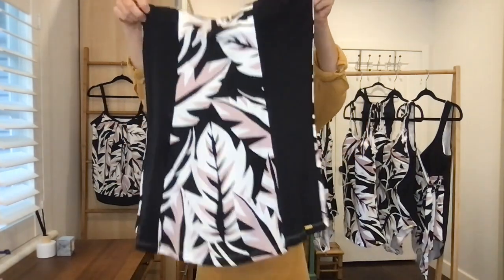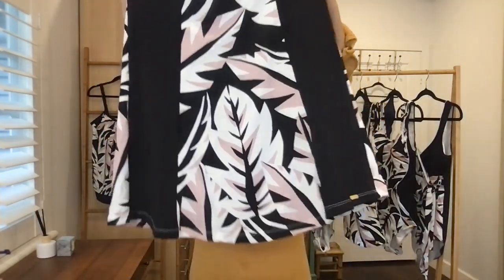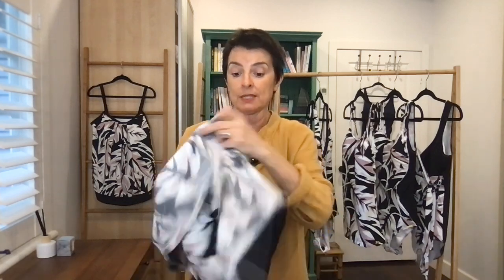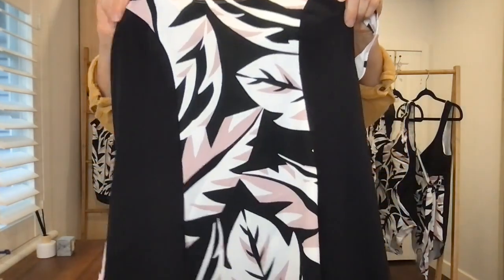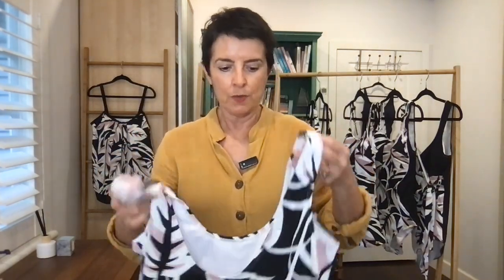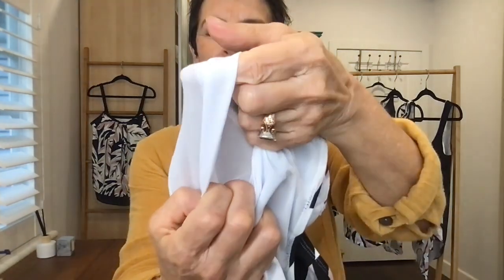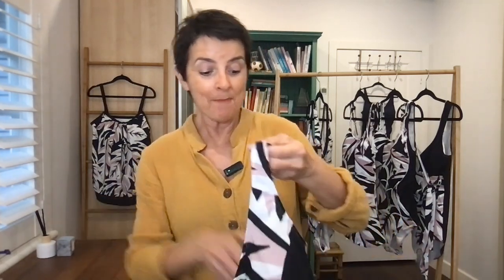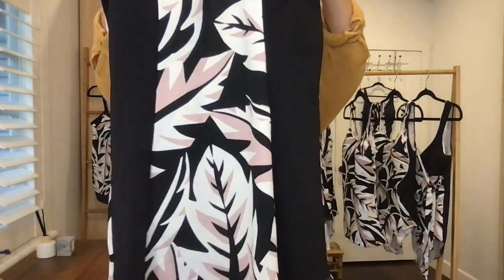Blush Palms Princess Line Swimdress Genevieve Swimwear Plus Size Swimwear Australia